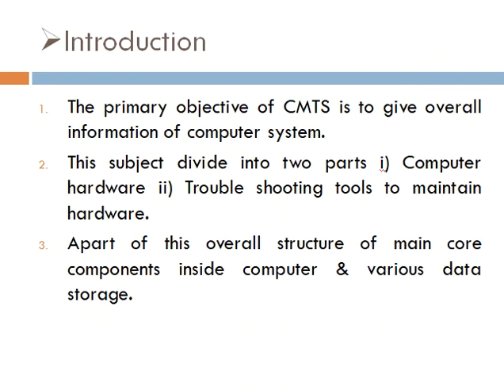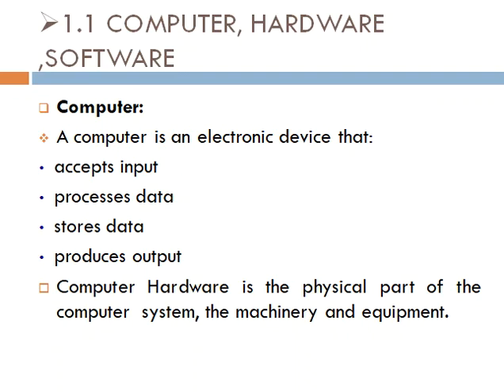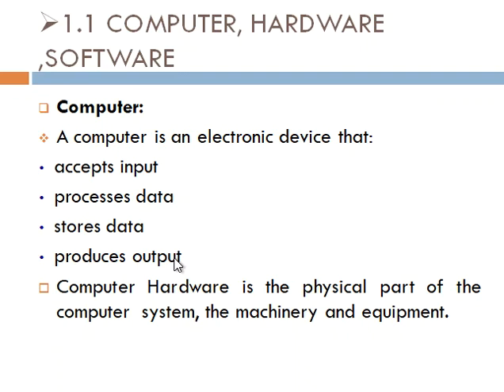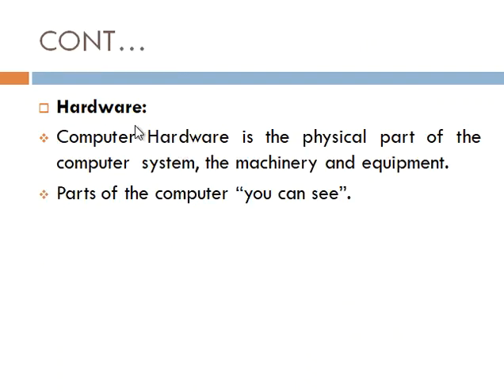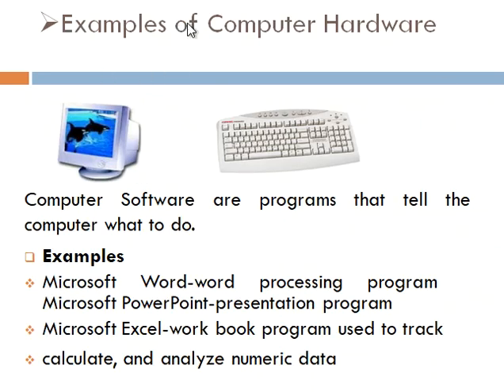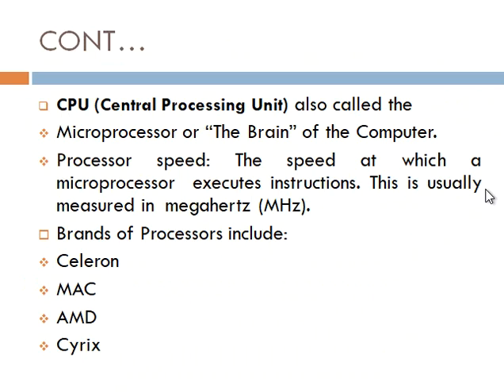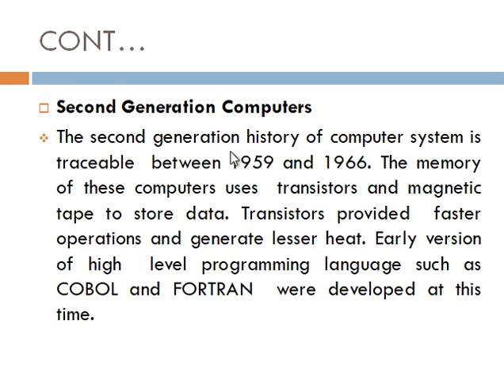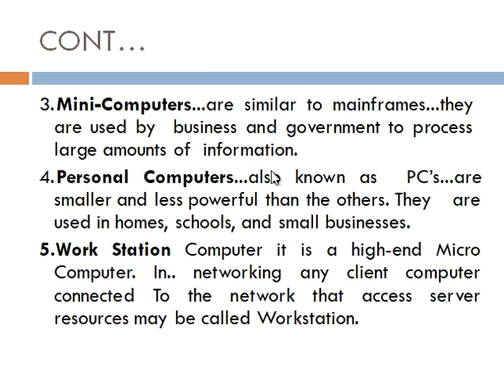Inside The :PC CORE COMPONENTS | CMTS | 3350701 | ABHINAV P. JAIN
It describes history of computer and different types of computer.